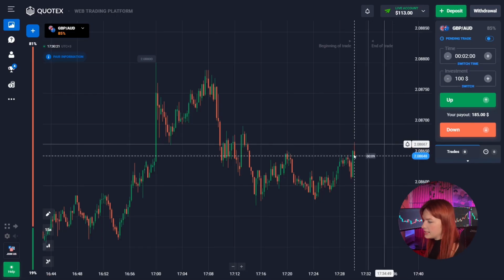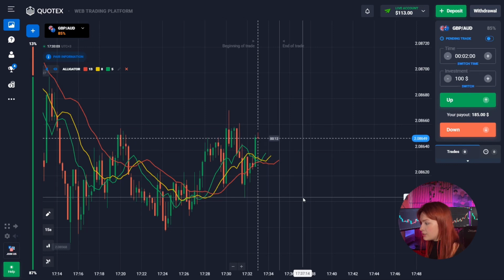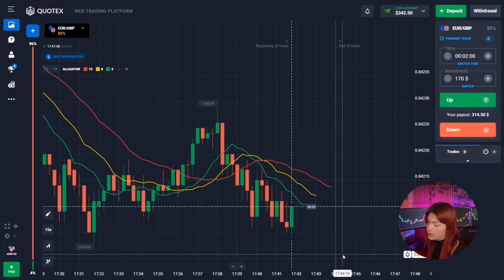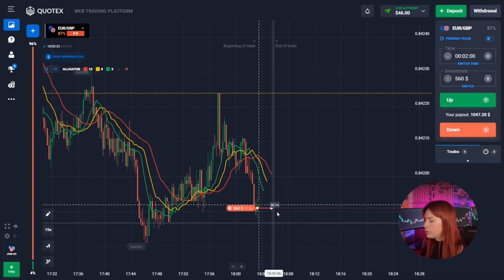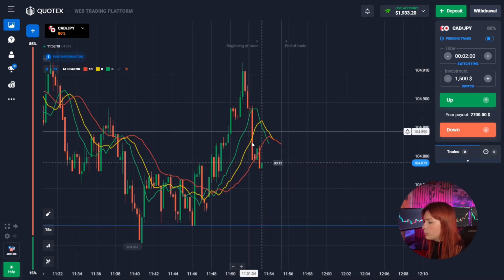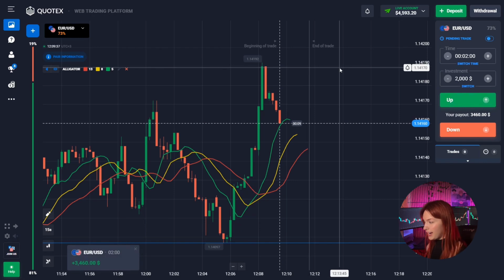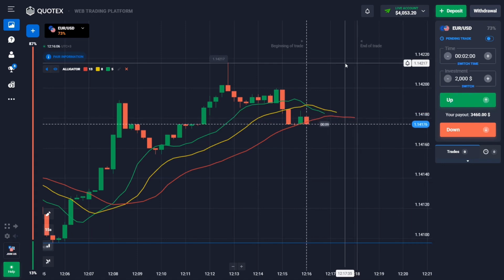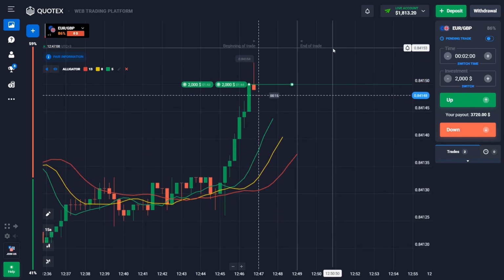How to use Alligator Indicator for Options Trading | Best Trading Tutorial 2025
My name is Sophia and in this video I will share my trading strategy for Quotex based on Alligator Indicator strategy.

0:00 Alligator indicator for options trading
0:50 Quick guide: how to use alligator indicator
3:23 Perfect intro: binary options for beginners
4:20 Explore now: options trading 2025
4:56 Easy Bonus 50%
5:54 Learn step-by-step: trading tutorial for beginners
7:02 Smart approach: alligator trading strategy
7:56 Discover more: best indicator for binary options
8:44 Explained clearly: trading with alligator indicator
9:41 Updated method: quotex strategy 2025
10:23 Easy steps: quotex indicator guide
11:18 Real results: 4053$-5813$
12:29 Fast and simple: easy binary options strategy
13:55 How to Get Into My Closed Group Where I Give Signals